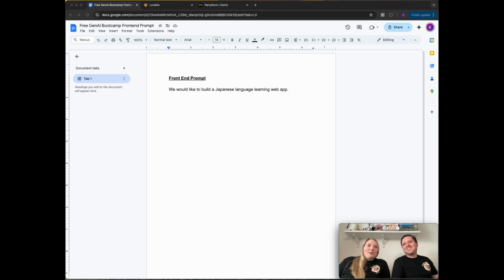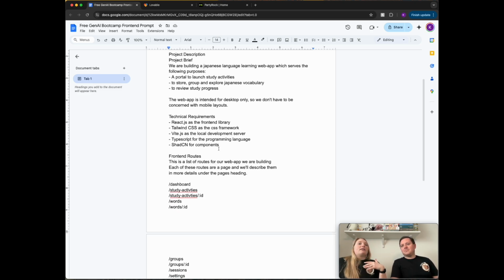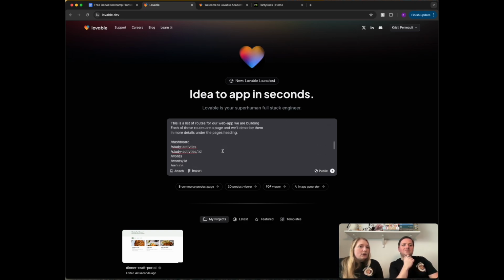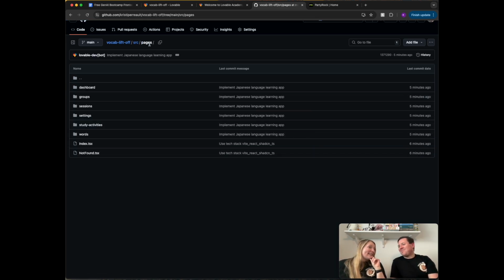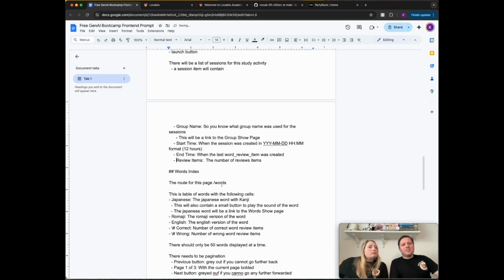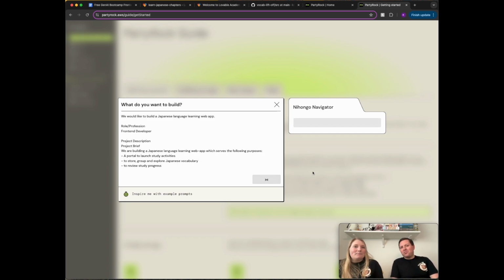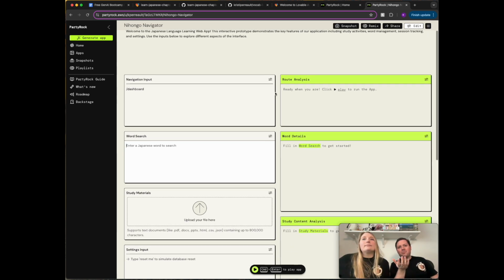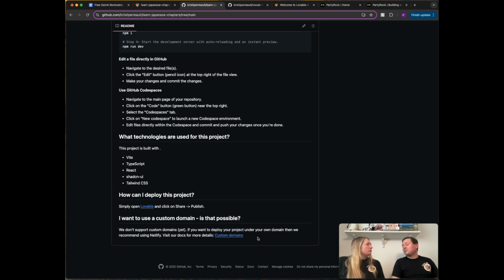Frontend with Kristi and Matt